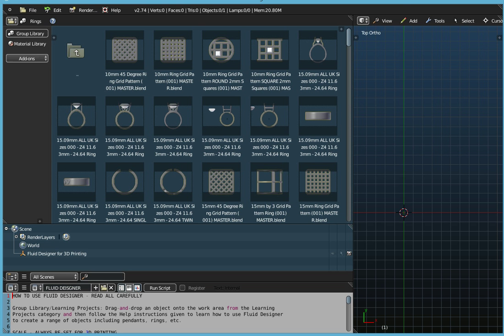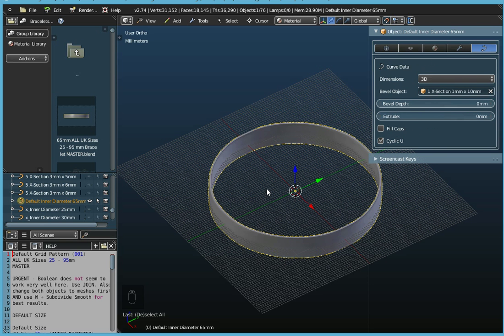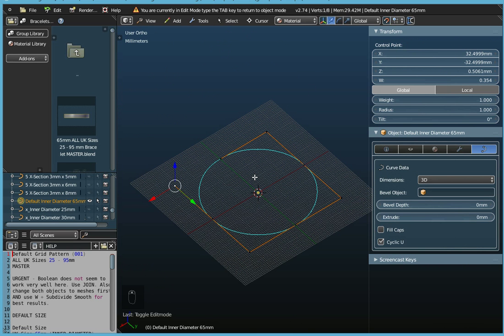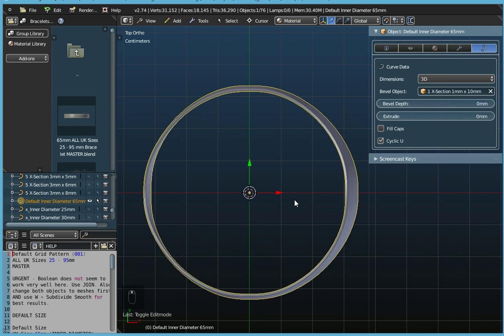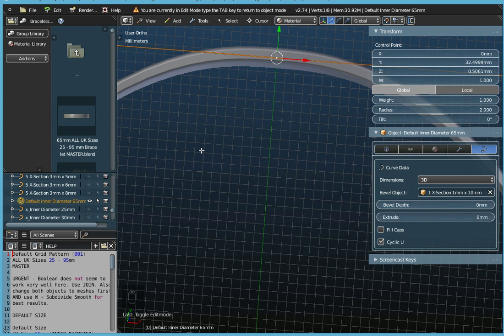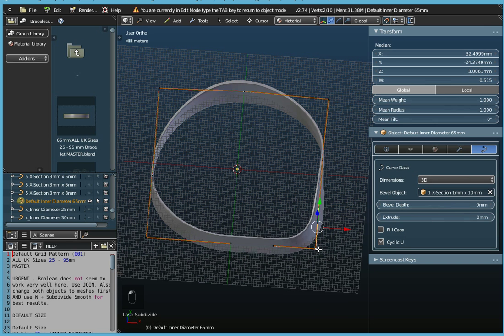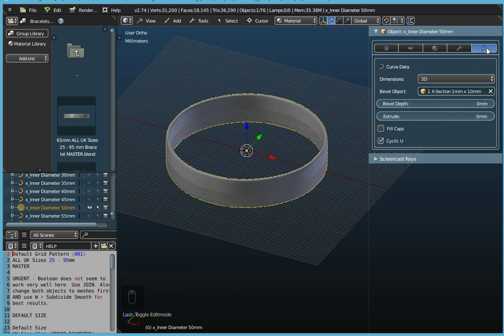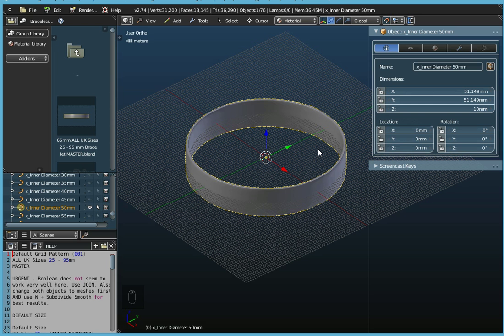01 PersonalisedPresents3D - Make Your Own Personalised Bracelet (Simple Bracelet)